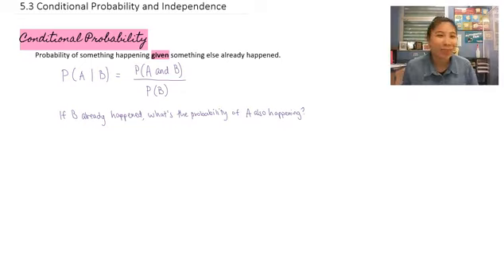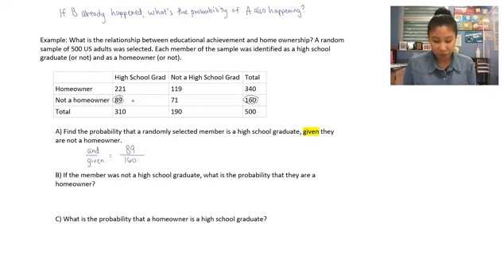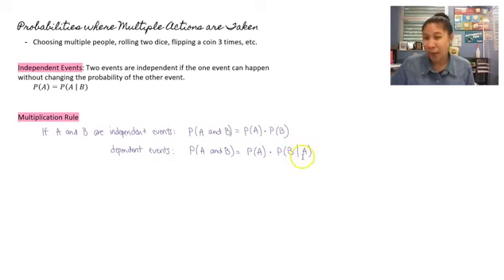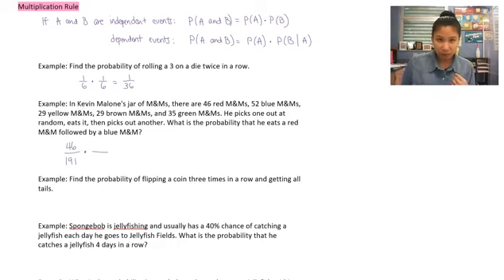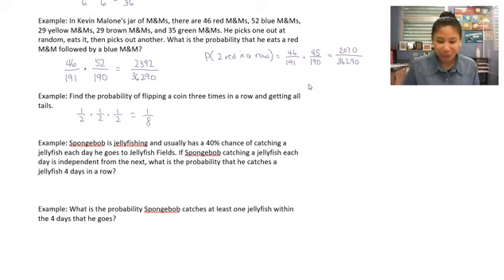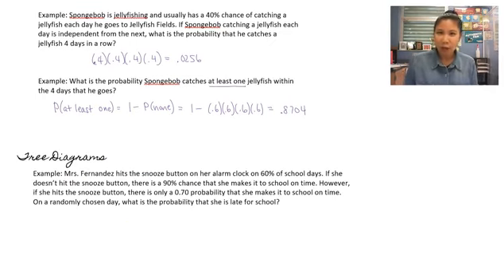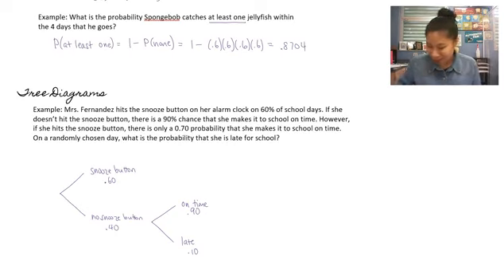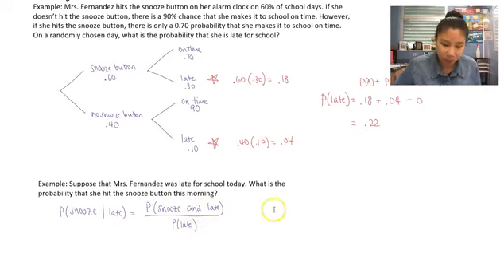AP 5.3 Conditional Probability and Independence